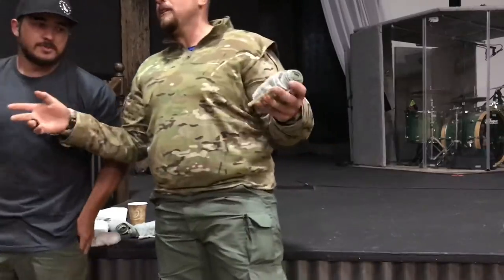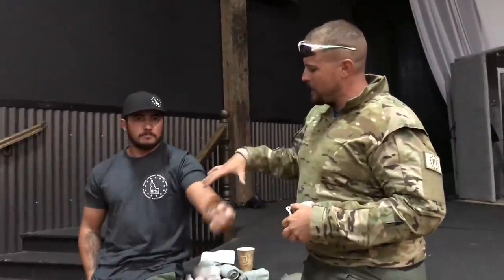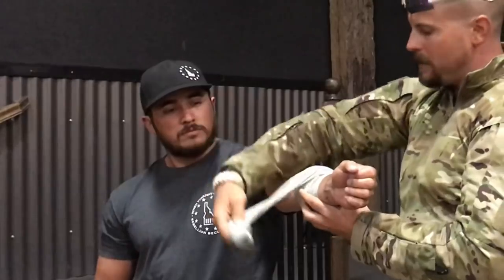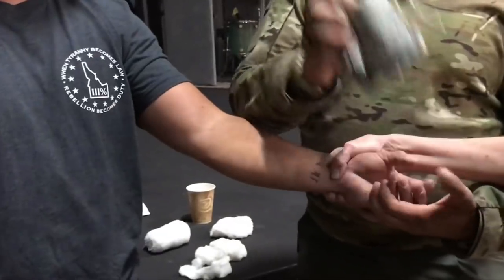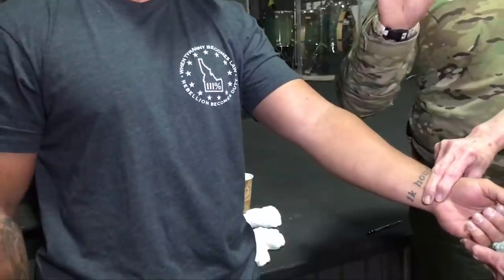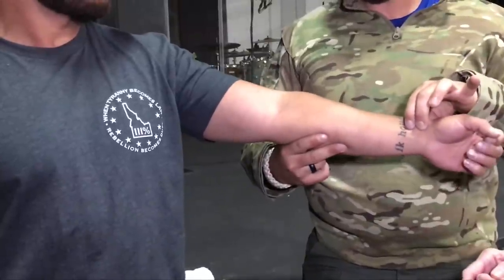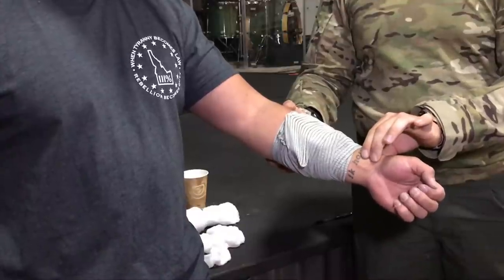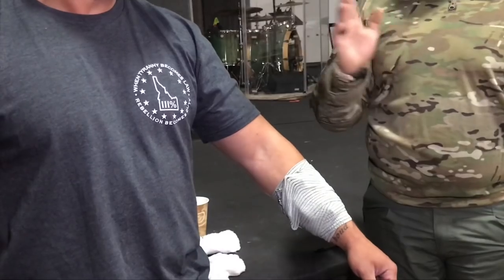How to Use an Israeli/ trauma wound bandage 🤕 .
Israeli wrap

10% code Northcountry

How to put on an Israeli bandage for trauma wounds. We’ll have a small series on how to use some medical aids you would carry in your IFAK or Individual First Aid kit. These items are Israeli bandage, tourniquet, and chest seals.